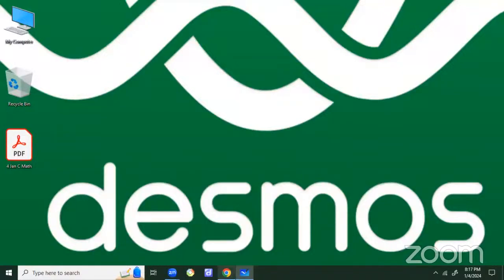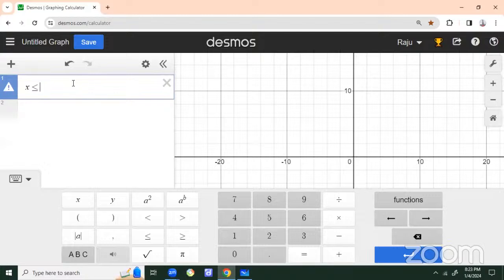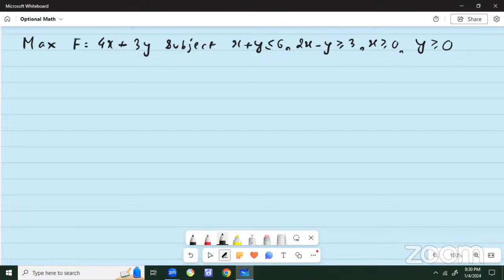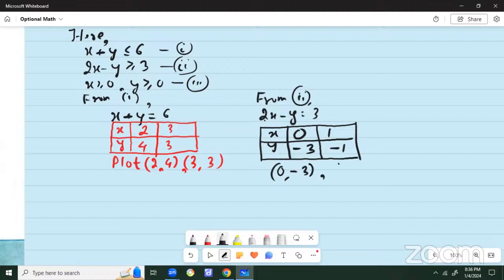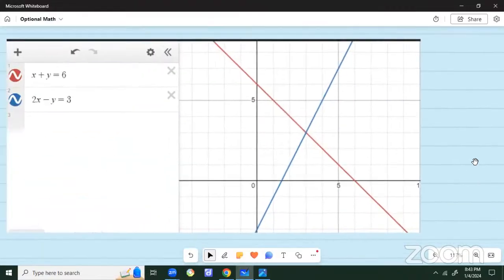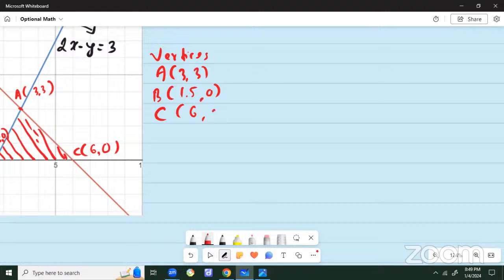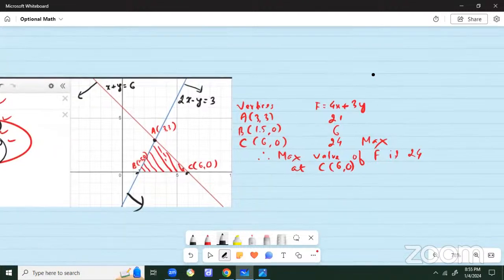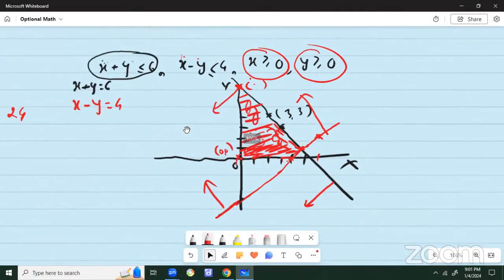Class 10 - Optional Mathematics - Linear Programming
📢 Join the messenger group chat " 𝐒𝐄𝐄 𝐁𝐀𝐓𝐂𝐇 𝟐𝟎𝟖𝟏" where I have added your seniors to assist you all.

📝 Also, fill out the Google form below to join SEE ONLINE LIVE classes for Batch 2081:

Looking forward to connecting with you all!

🌟 Best regards,
Prince Sir